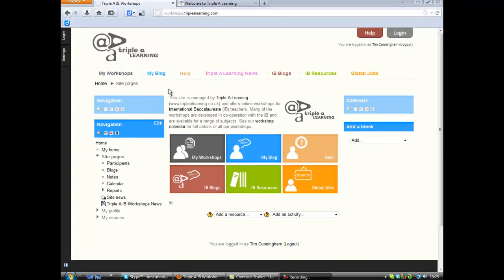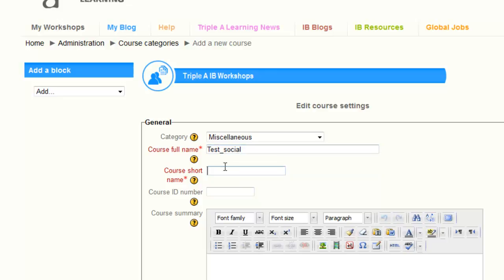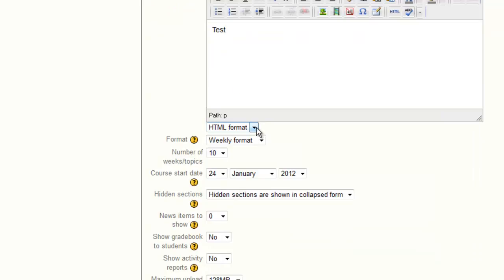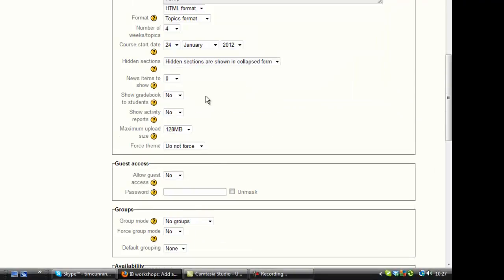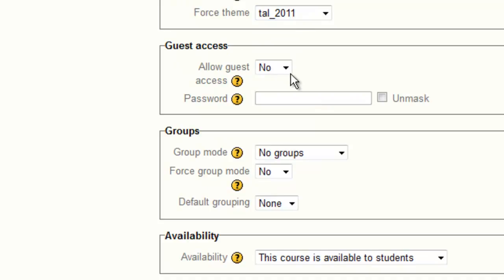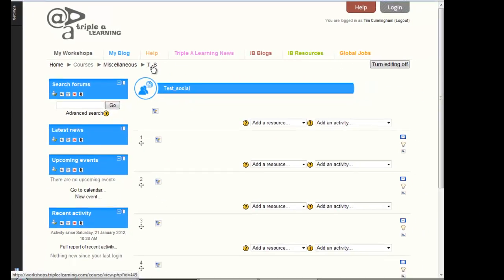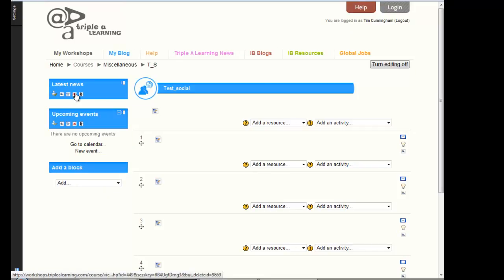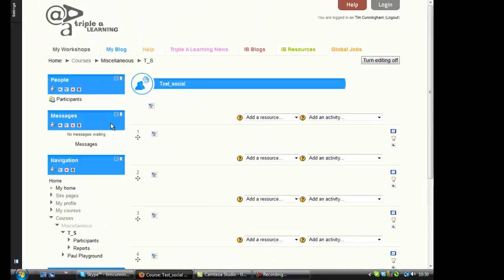How2.0SetUpAMoodleCourse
5 minute video on how to set up a new Triple A Learning Moodle course